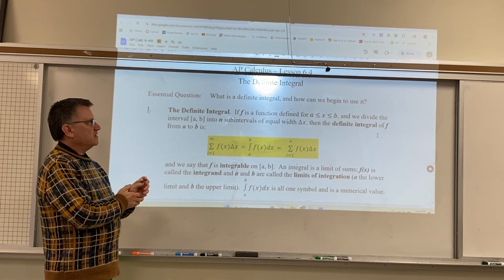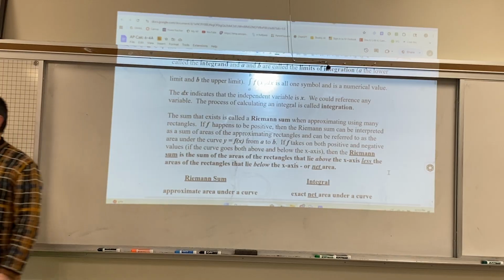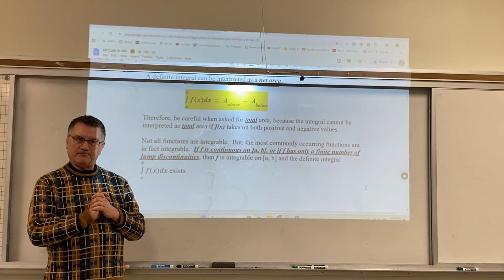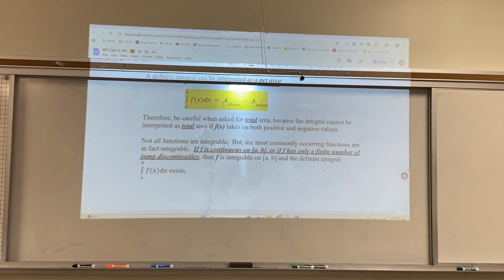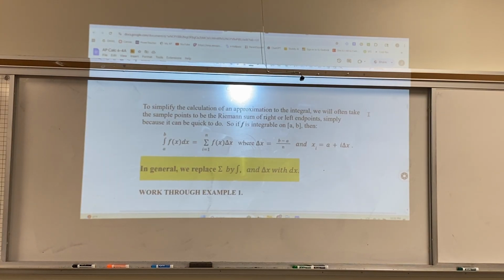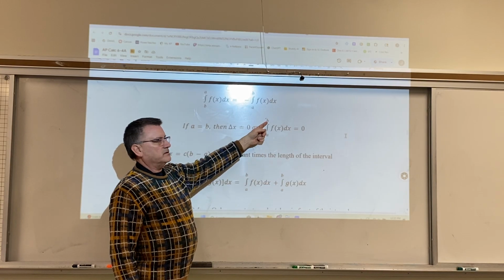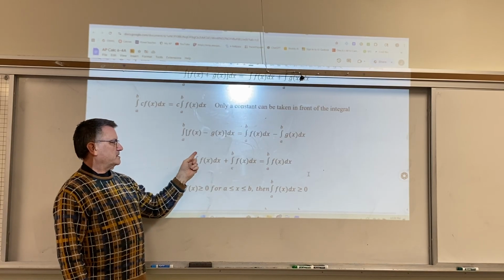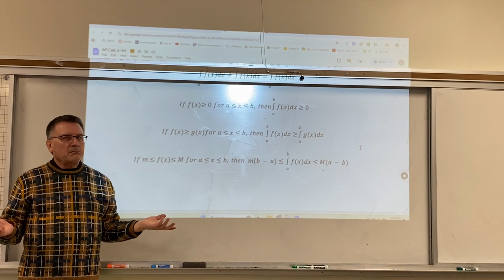AP Calculus AB: Lesson 6.4 - The Definite Integral (Day 1)